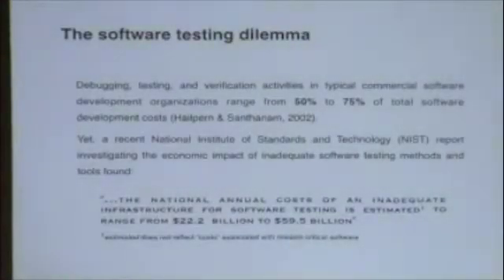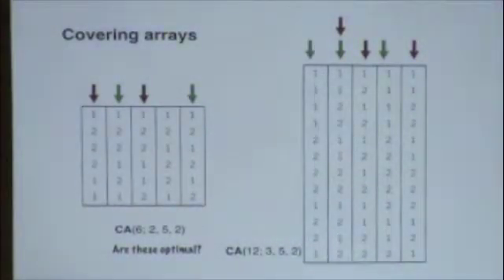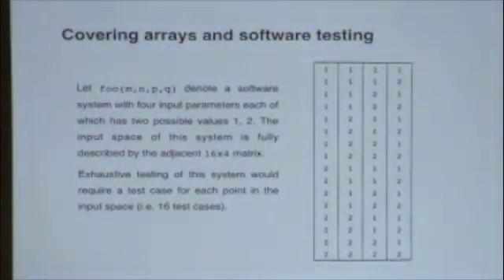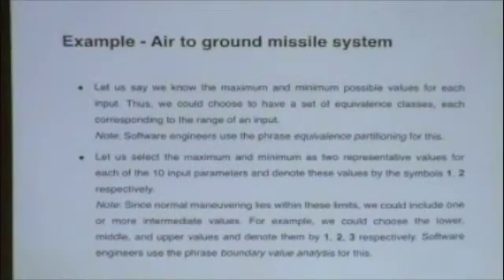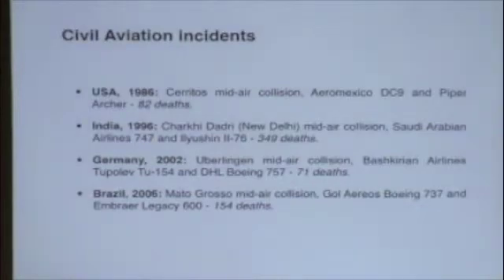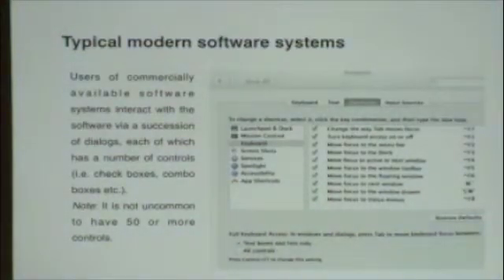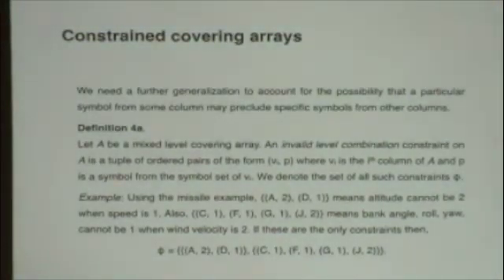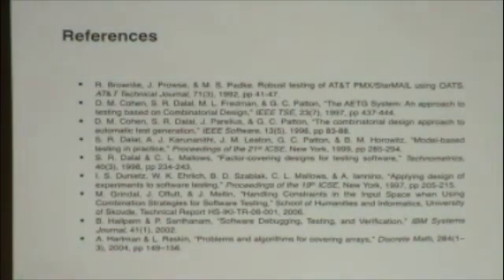"Covering Arrays" - Research Triangle Analysts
Software (and analytical model) testing may require considering hundreds or thousands of parameters. Usual “test all” or “full factorial” methods can require too many runs to be practical. Covering arrays make it possible to consider “full coverage” of a software suite with a smaller number of runs

Joseph Morgan, Senior Software Developer for JMP at SAS Institute, presents his research on this important field.